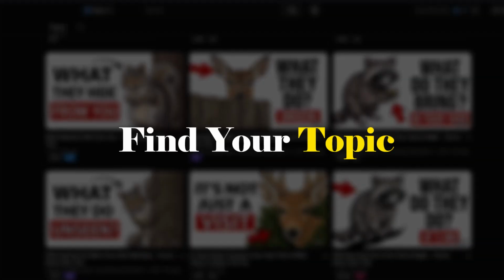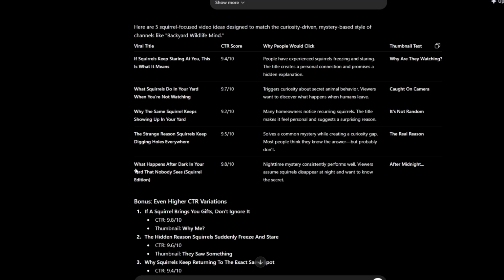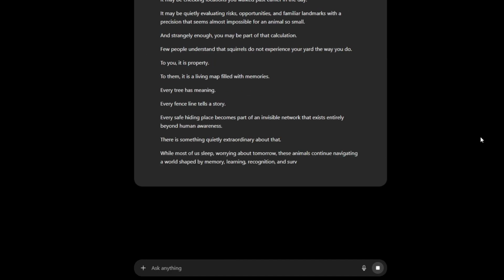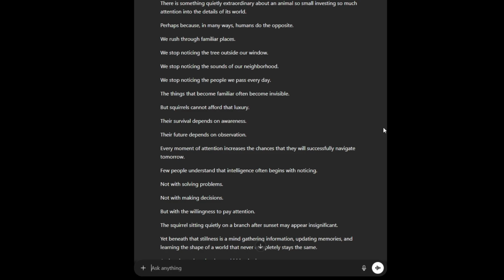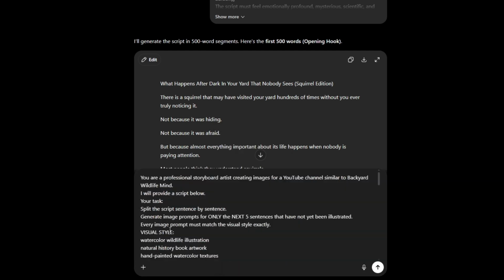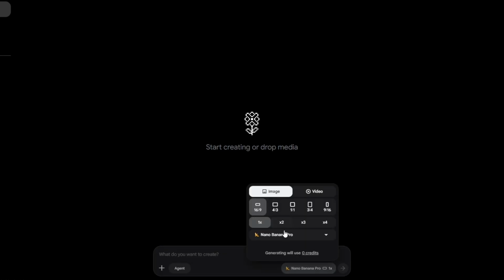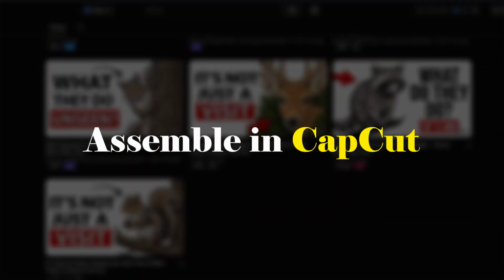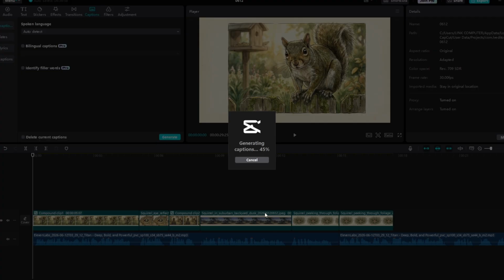How I Made a Viral Wildlife Video in Minutes (No Camera Needed)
Something is happening in your yard every single night — and you've never seen it.

In this video, I reveal what's really going on after dark in your backyard, plus I show you the exact AI-powered system I use to create faceless wildlife psychology videos that get millions of views.